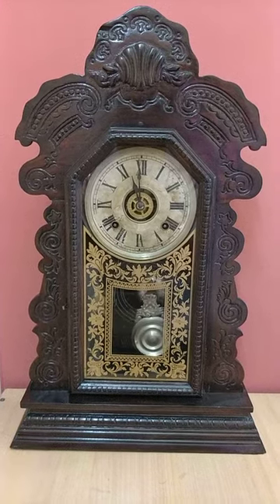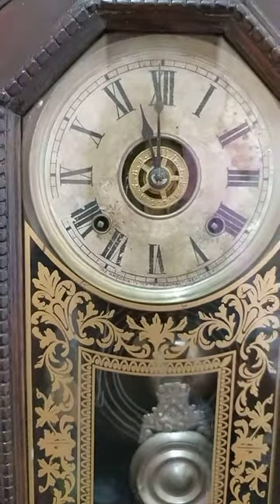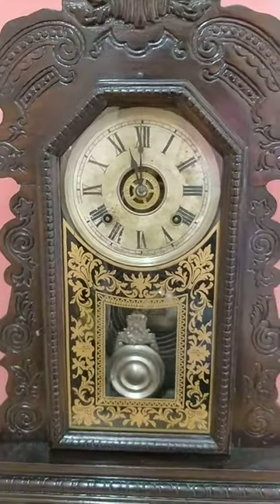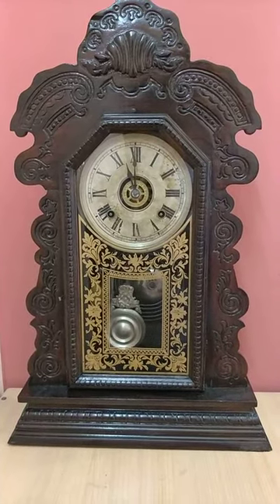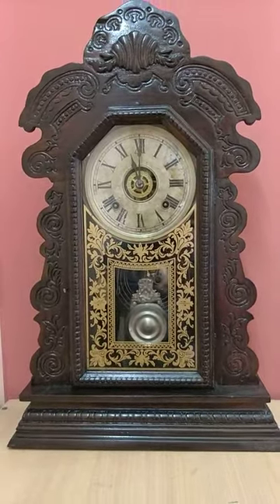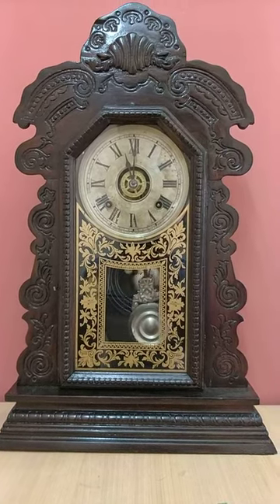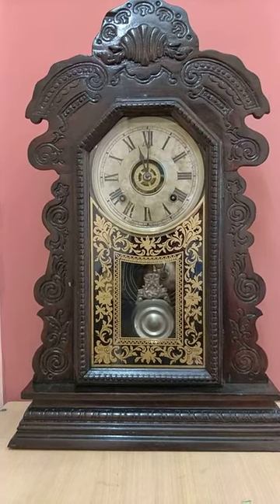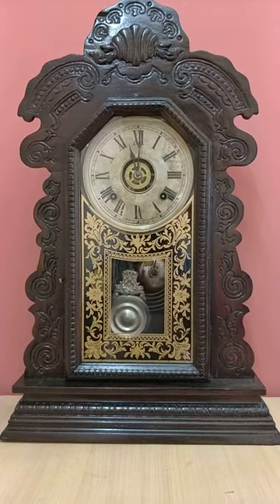Ansonia Clock USA in action. Made in 1890 with an alarm function.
1890 Ansonia mechanical hand winding kitchen clock. The glass of this click has been recently restored. It has an hourly and half hourly chime.